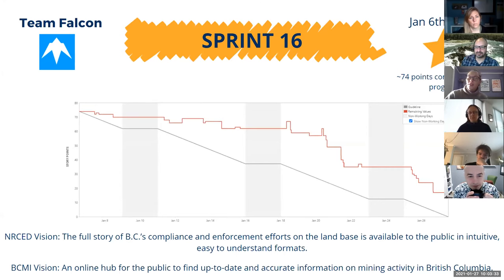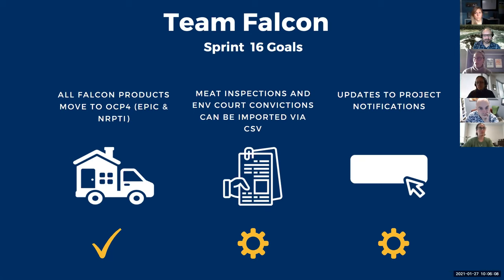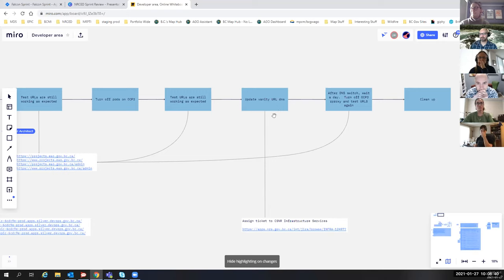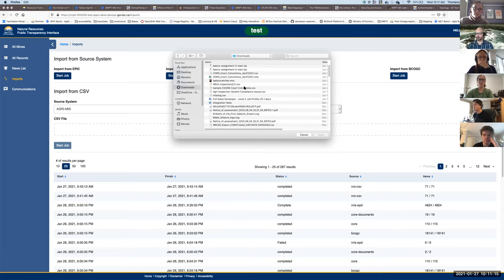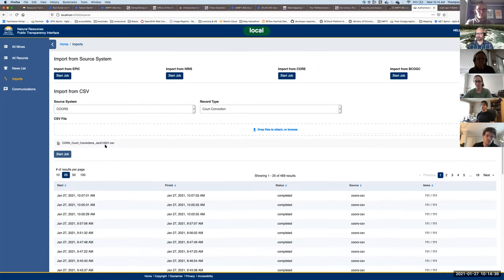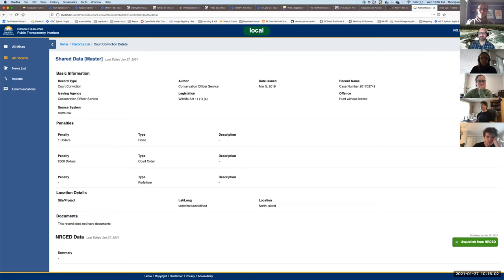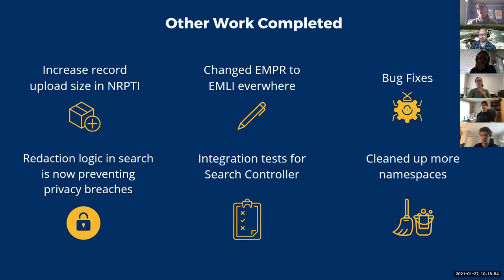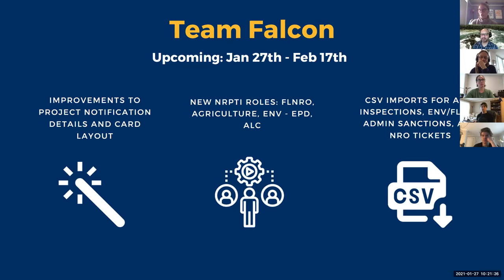Falcon Sprint 16 Demo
This video is a live recording of Team Falcon’s sprint review and demo for Sprint 16 (January 6 – January 27).  The review and demo took place on January 27, 2021.
In this sprint review, we discuss and demo the development work that was done for the BC Mine Information (BCMI) application, NRCED, NRPTI as well as the goals for the upcoming sprint.
Team Falcon is an application development team working on several natural resource ministry sector applications, including the British Columbia Environmental Assessment Office and the Ministry of Energy, Mines, and Petroleum Resources.

as well as some internal facing applications such as NRPTI (Natural Resources Public Transparency Initiative).